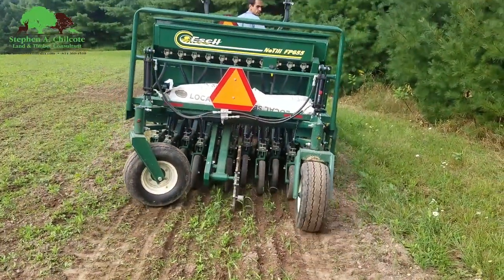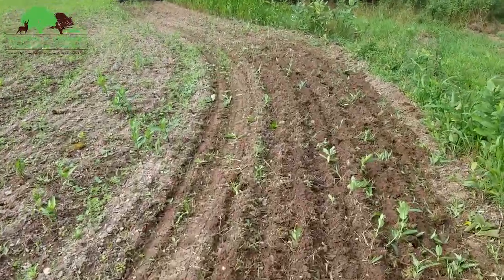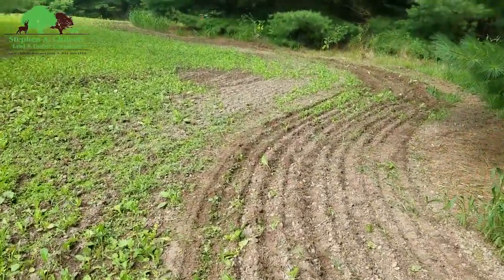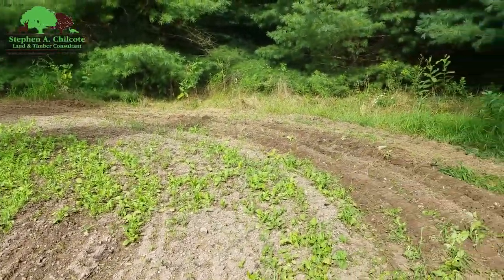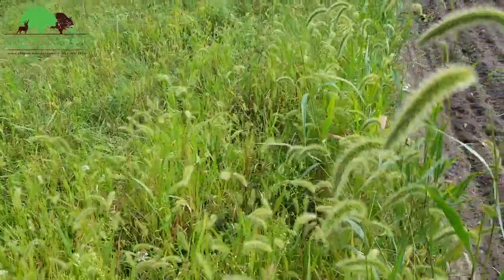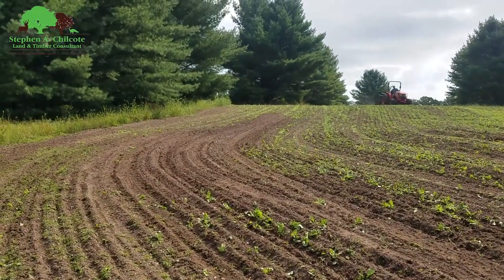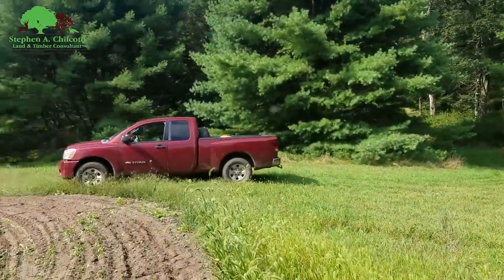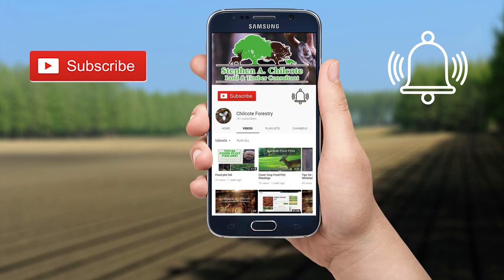Fall Food Plot Planting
Fall food plot planting after a mediocre success planting a mid-summer plot.  Here we plant through the existing cover to get down to the moisture.  The plot is getting mowed by many deer coming in for the greens.  It will probably get more pressure as the soybeans, corn and alfalfa get harvested or slow down.  This plot will last through winter and come up well in the early spring.  The food plot seed we put in was austrian winter peas, winter rye, clover mix, and a brassica mix.  This planting will not freeze out especially if we get a good snow cover.  If we had more acres planted, it would ease the browse pressure but we only had enough in the budget for 1.5 acres.